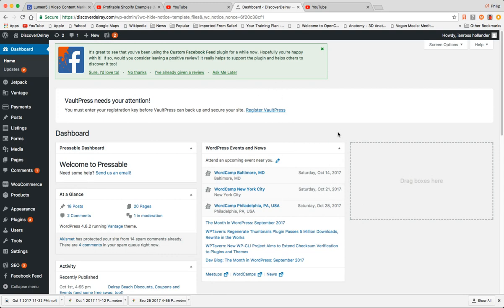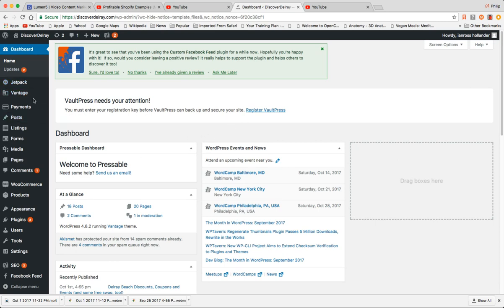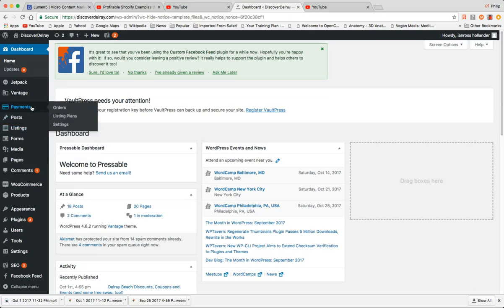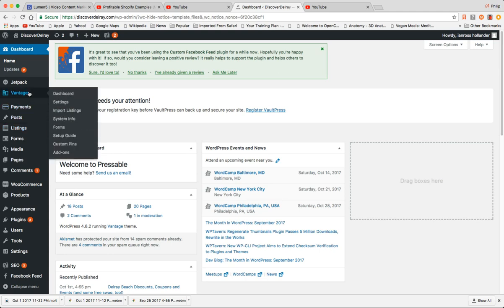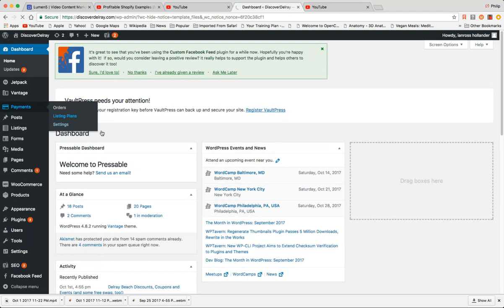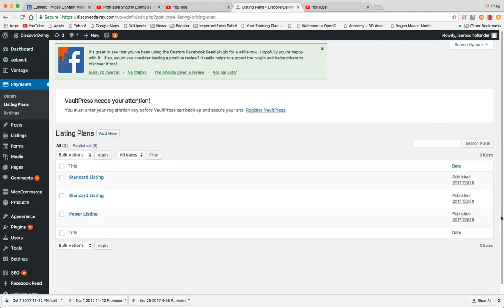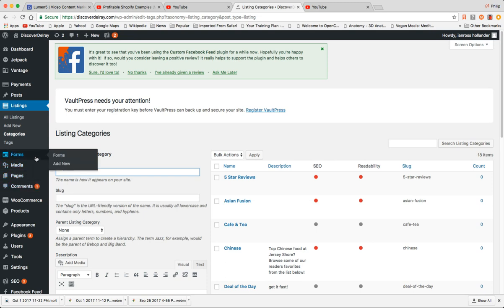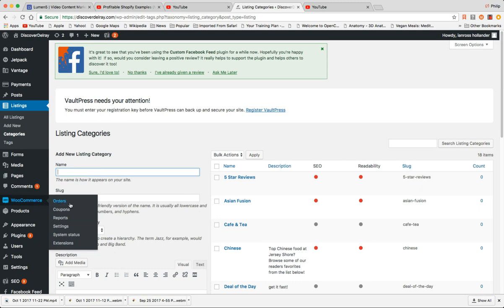Stop Struggling With Wordpress Business Directory Themes: Have a Directory Built FOR You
Stop struggling trying to pick the perfect wordpress directory theme.  Here is the the truth: Your directory theme/framework is a very small part, and very small piece of the puzzle.  All good, reputable and well supported directory themes will work for your project, and can help you build a fun, profitable "side hustle" in a few days - so DON'T waste weeks procrastinating on the "perfect" directory theme.